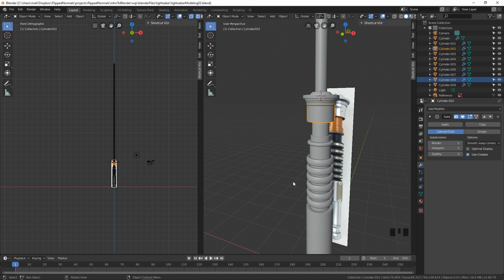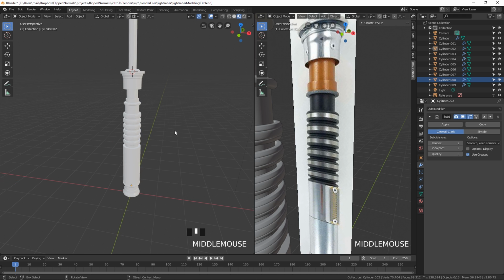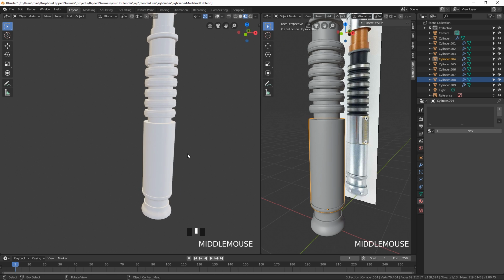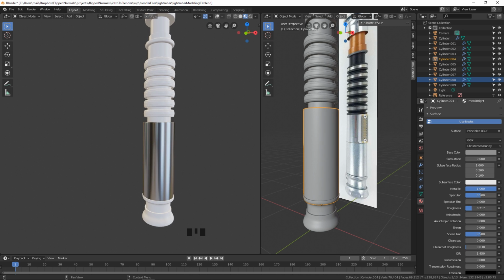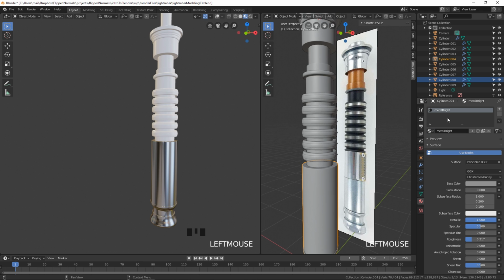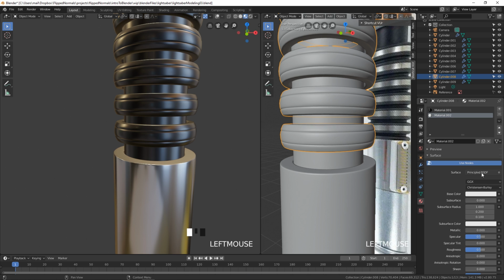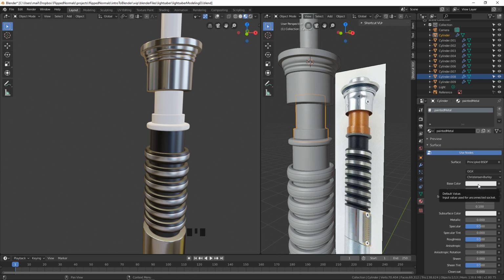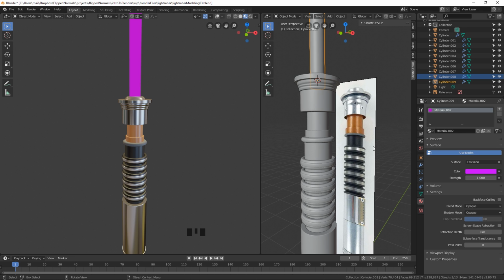Blender 2.8 for Beginners - Making a 3D Lightsaber - Creating Materials (4/5)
In this Blender 2.8 introduction series, we'll teach you how to build a 3D lightsaber. In this 4th tutorial, you'll learn how the Blender 2.8 shaders and materials work. Materials are complicated, and we simplify it so that they are easy to understand.

Topics
00:32 - Look dev viewport
00:49 - Hiding reference image in render view
01:30 - Lock camera to view
02:49 - Changing HDRI
04:59 - Creating a new material
05:30 - Shader settings
06:06 - Change surface material
06:24 - Making our first metal material
08:44 - Assigning the material to other objects
11:35 - Assign materials to polygons
15:29 - Making an Emission (light) material

- Hotkeys -
Select connected polys - L
Change viewport type - Z